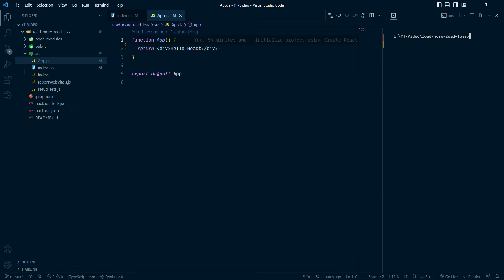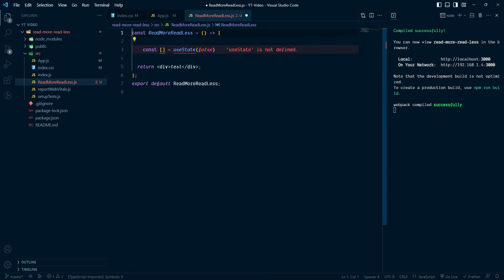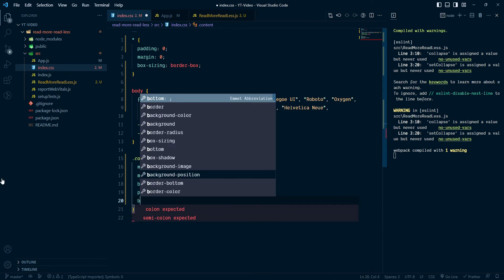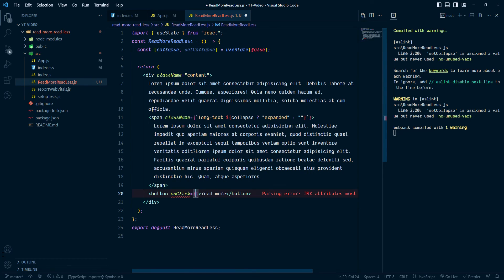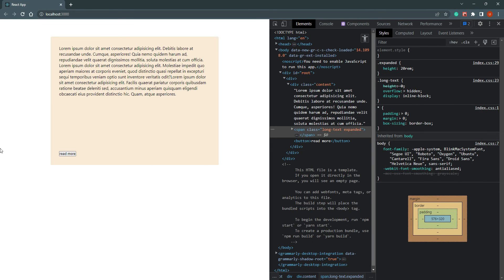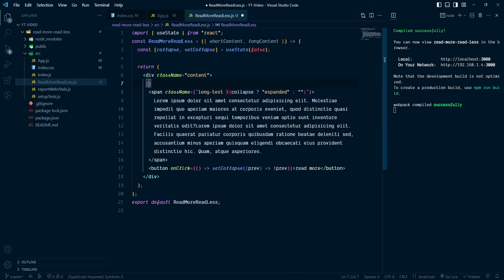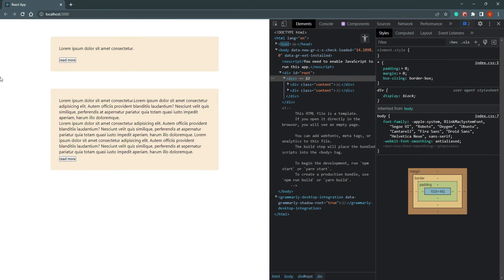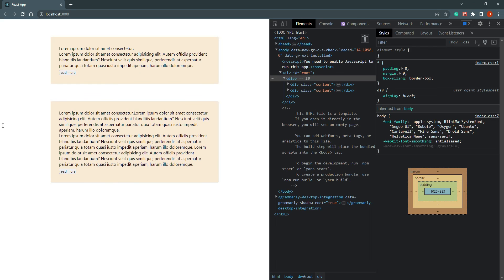Animated Read More / Read Less Button in React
In this video we will create animation Read More / Read Less Button in React